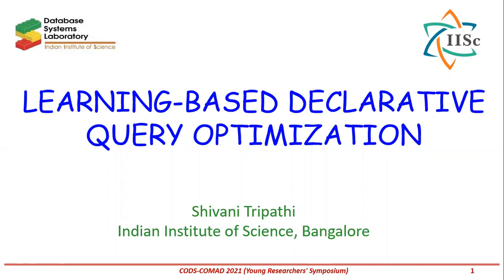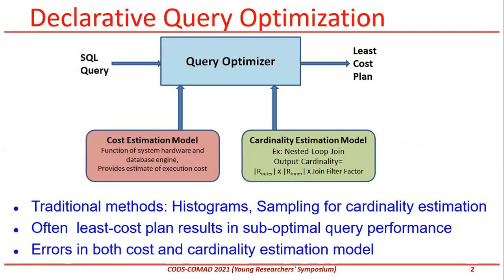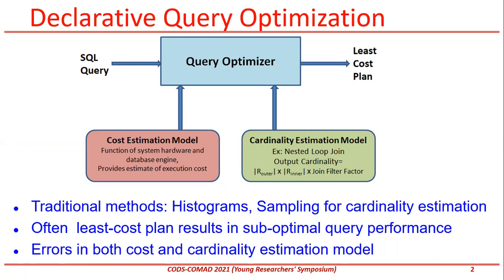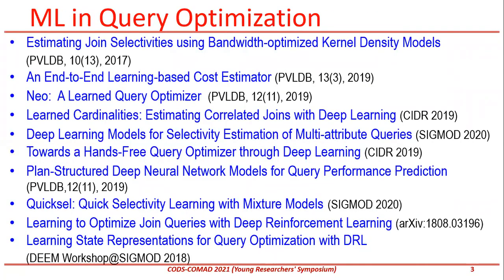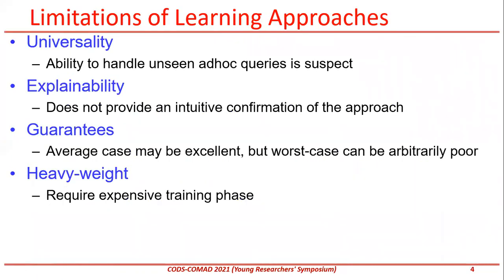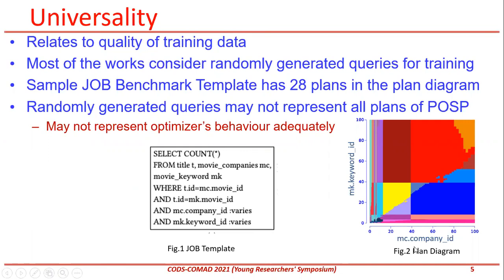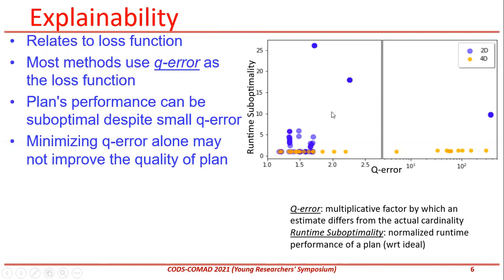Learning based Declarative Query Optimization